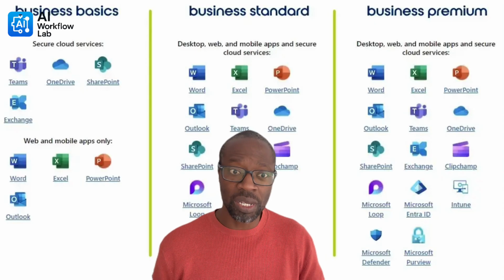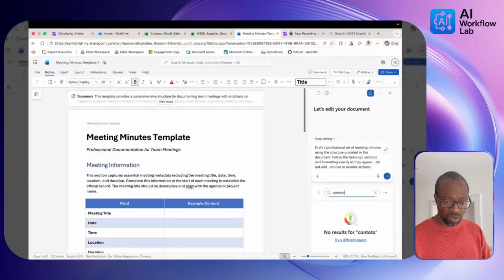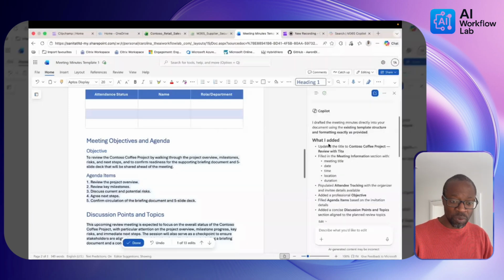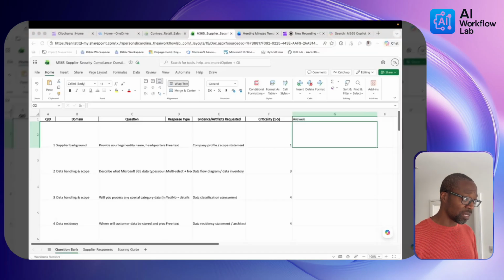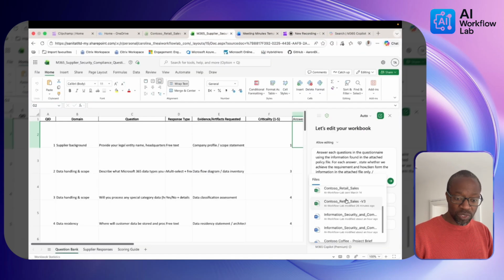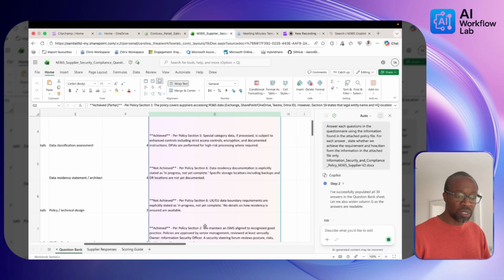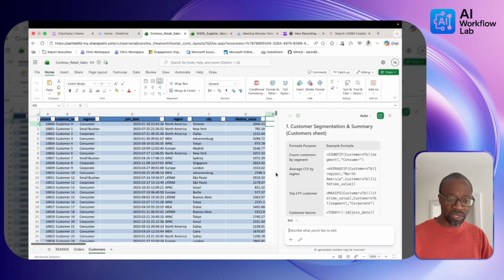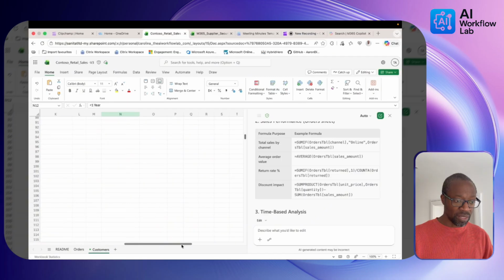Microsoft Just Made Copilot WAY More Useful:3 Features You Need to Try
Microsoft keeps dropping updates and honestly, these three are worth stopping for.
In this video I walk you through three new Copilot features in Word and Excel that can cut down real admin time, whether you're filling in templates, answering supplier questionnaires, or trying to make sense of sales data.
Here's what we cover:
1. Copilot in Word: Auto-populate your templates
Got a branded meeting minutes template, proposal, or letter? You can now point Copilot at a meeting or document and it'll fill in the whole thing for you, headings, structure, and all. No more copy-pasting.
2. Copilot in Excel + Word: Answer questionnaires from your own documents
This one is a game changer if you deal with supplier questionnaires, proposals, or security assessments. Copilot reads your source document and drops the answers straight into your spreadsheet. It even flags where the gaps are so you're not sending something incomplete.

3. Copilot in Excel: Data insights and formula recommendations
Instead of staring at a spreadsheet wondering what to do with it, Copilot suggests formulas and analysis, then builds it out for you. Live. In the sheet.
All of this is available today if you're on a Microsoft 365 paid licence.

Got a scenario you want me to try? Drop it in the comments and I'll build a workflow around it.